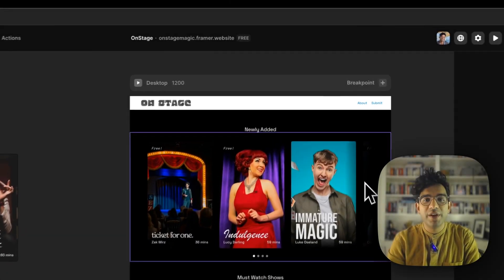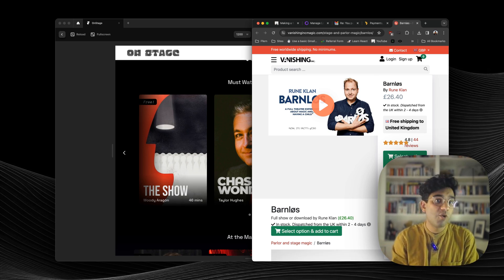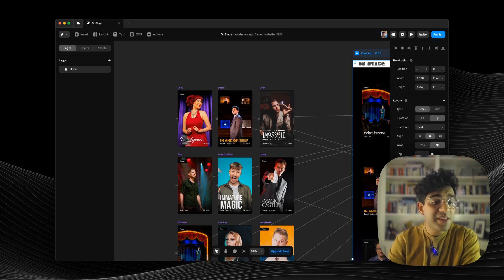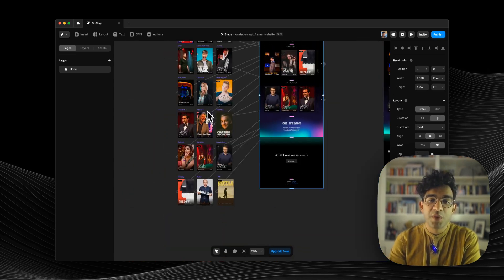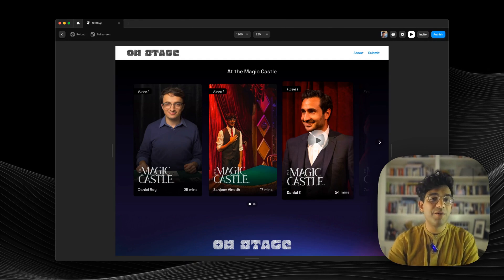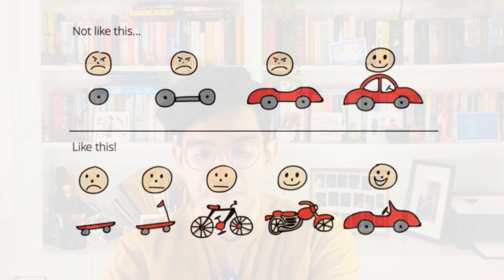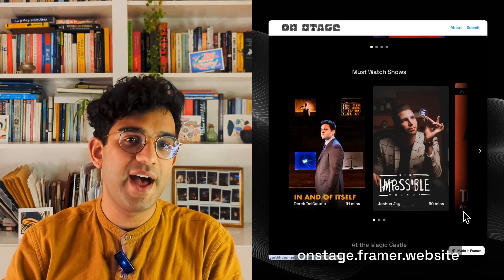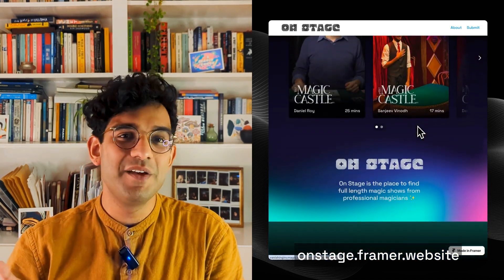making a Netflix clone with Framer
Making a Netflix-style watch site for recordings of live, full-length magic shows.

This video was edited with Descript, which makes it easy to edit a video using the power of AI transcription.

0:00 Intro
00:14 The idea
01:08 Let’s jump into Framer
02:19 Time to value
03:41 Small bets club
04:06 My plans for OnStage
04:29 The takeaway
04:39 The finished project